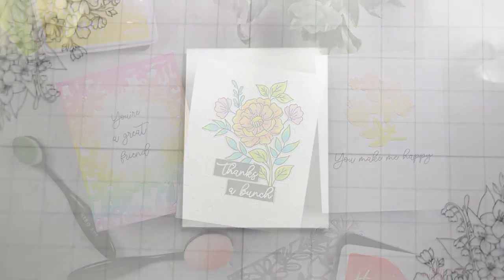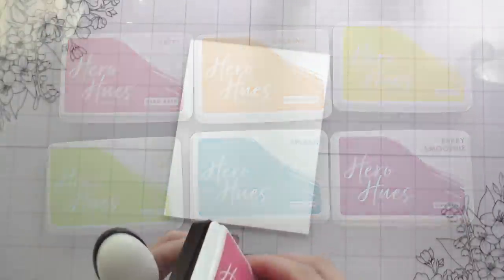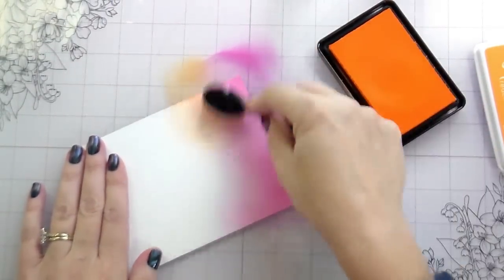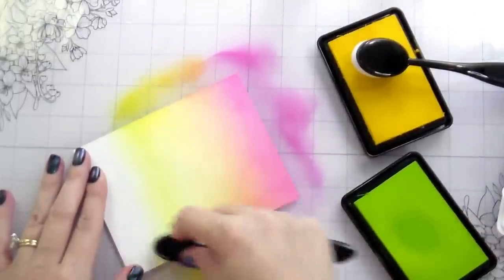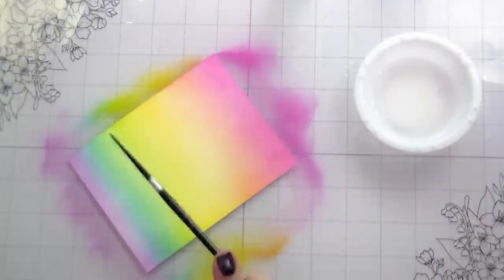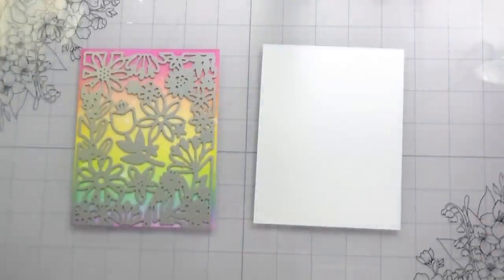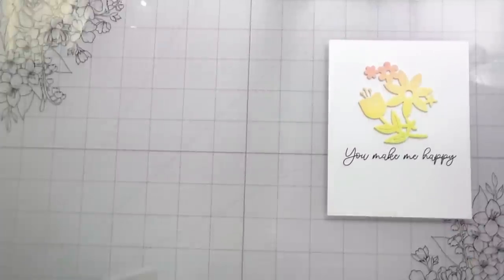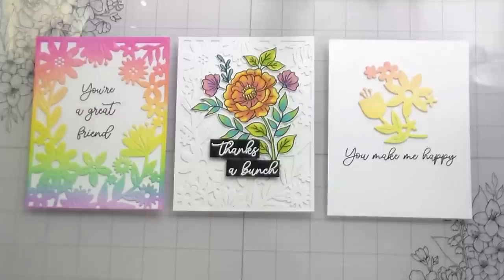Three Cards with One Die: Catalog Release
In today's video we are creating three cards utilizing one die. Featuring products from Hero Arts.